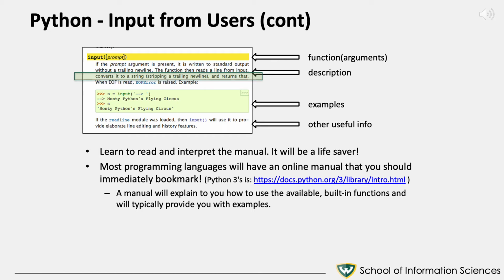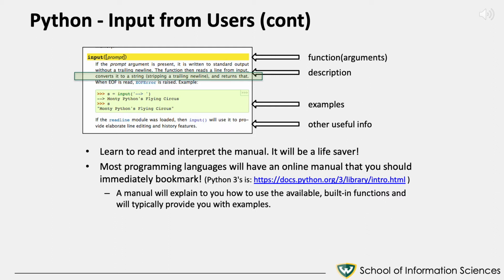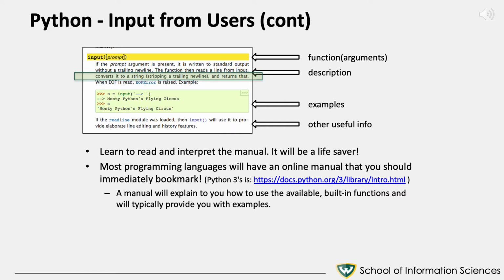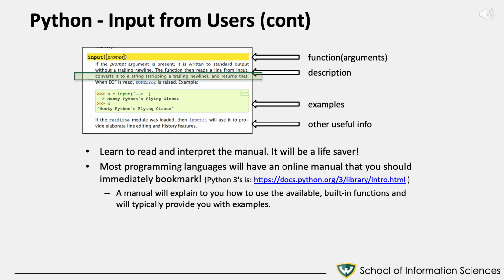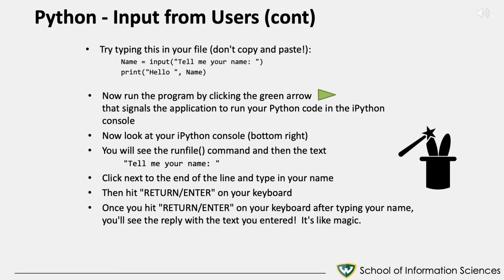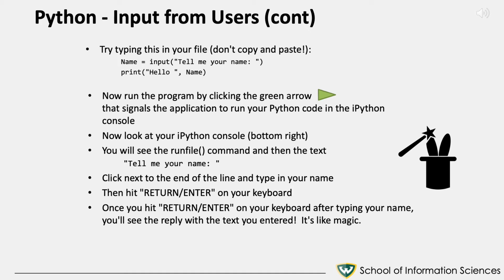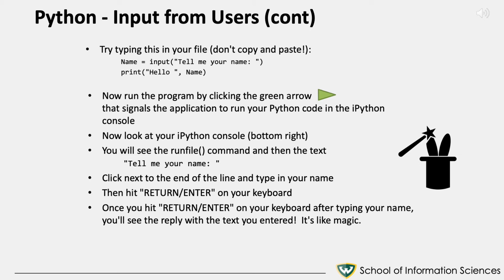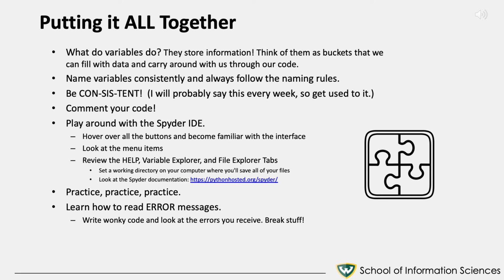Module 2 - Part 5